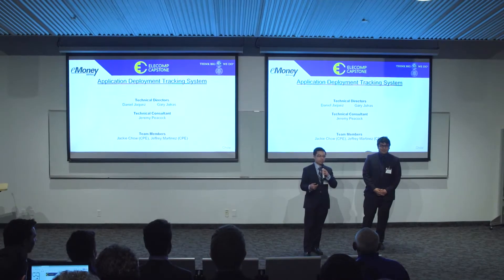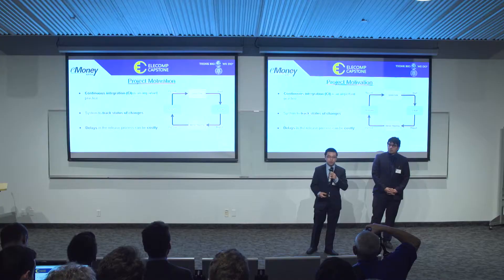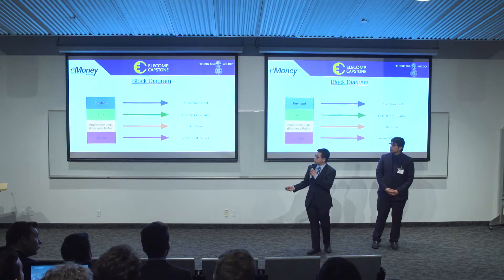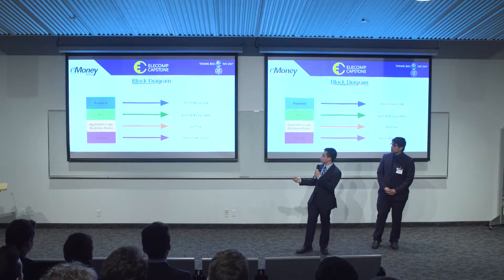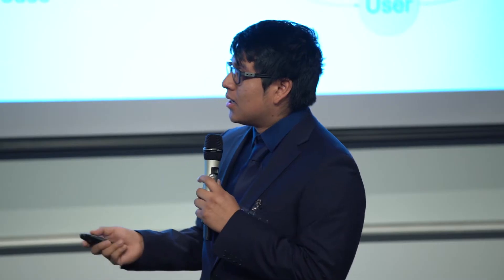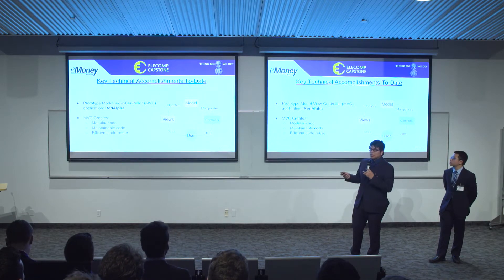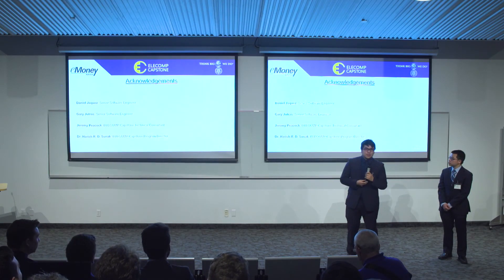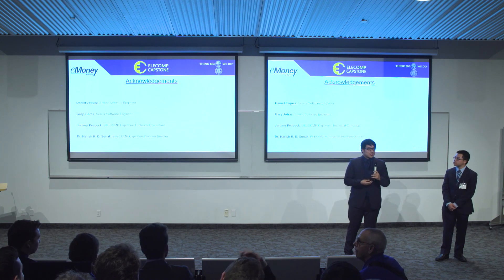Application Deployment Tracking System - 2018 ELECOMP Capstone Symposium - eMoney Advisor LLC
Application Deployment Tracking System. Team eMoney Advisors presents at the 2018 ELECOMP Capstone Design Symposium hosted at the University of Rhode Island. Computer and Electrical engineering students at the University of Rhode Island work with local and international businesses to design innovative and breakthrough solutions in technology. For more information about this project or the ELECOMP Capstone Design Program please